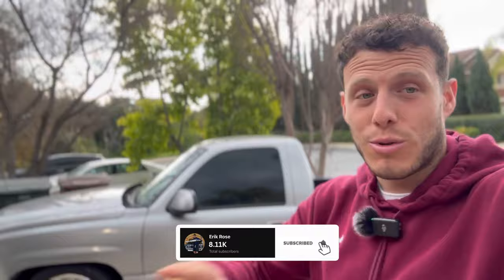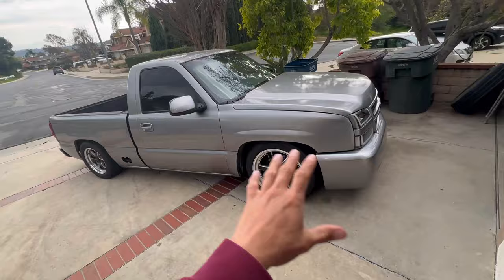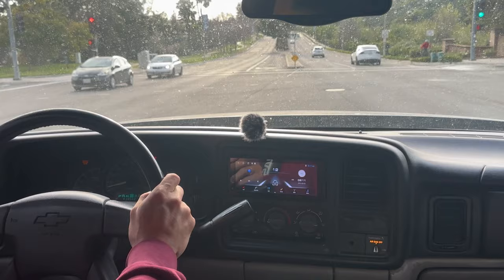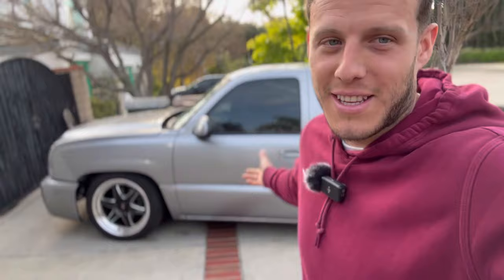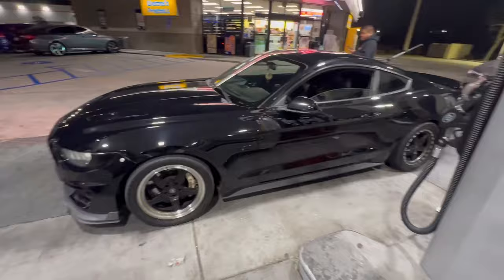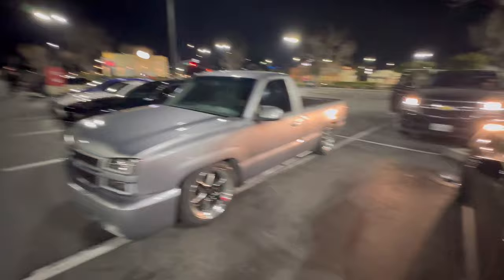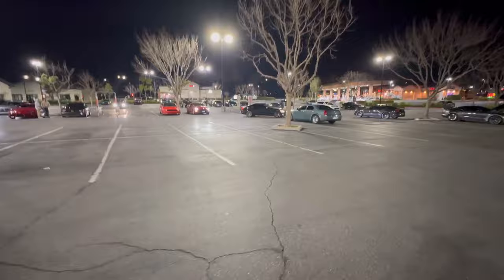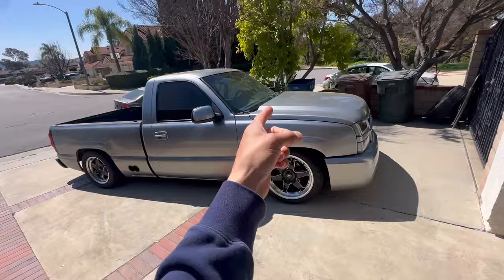DOING PULLS IN MY CAMMED 5.3 SINGLE CAB!! 4L80E SWAPPED!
The cammed 5.3 Single Cab Tears Up the Pavement with 4L80E Swap!

 Get ready for an adrenaline-fueled ride as we hit the streets for some exhilarating pulls in our upgraded single cab! With a cammed 5.3 engine and a 4L80E transmission swap. Join us for the action-packed journey as we push the limits of performance and feel the raw power under the hood.